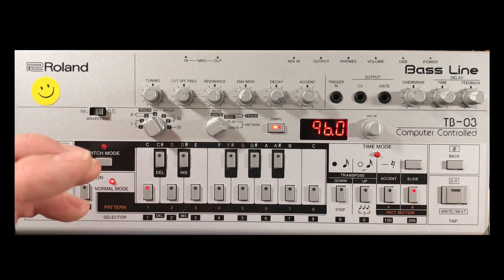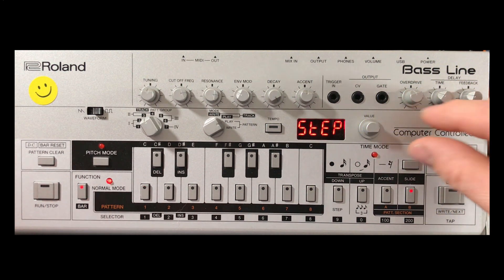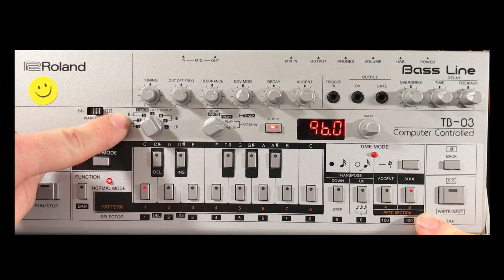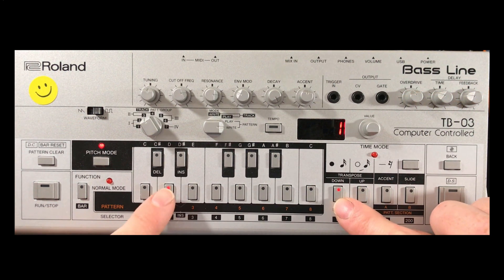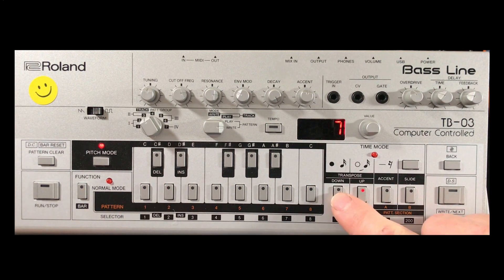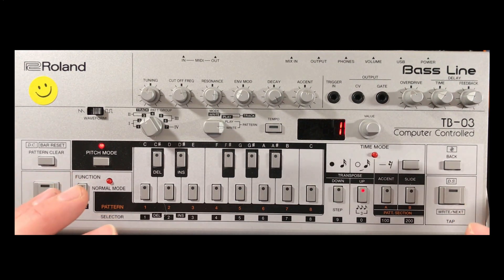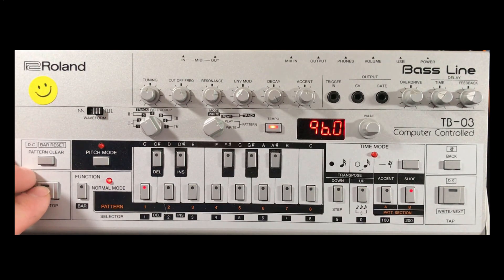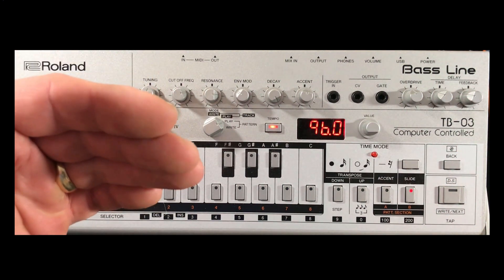TB-03 Bassline Tutorial We've Got To Try - The Chemical Brothers - No Geography Album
We've Got To Try and program this bassline from the Chemical Brothers album "No Geography". Let me know how you get on with this in the comments below.